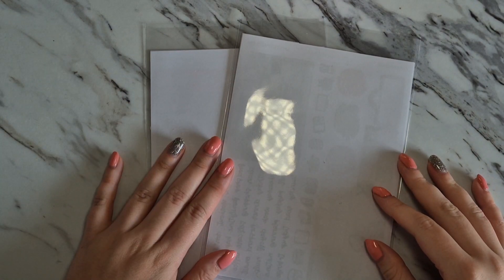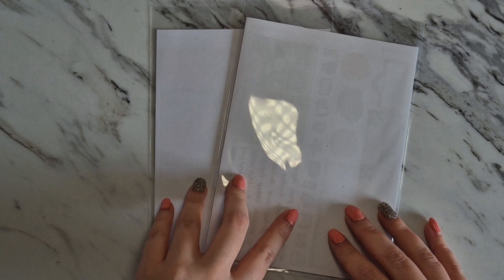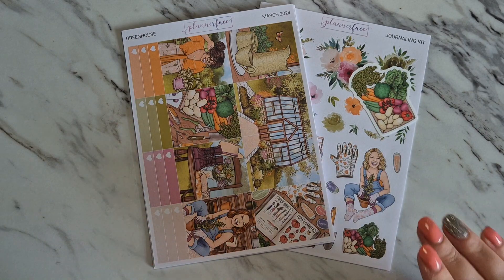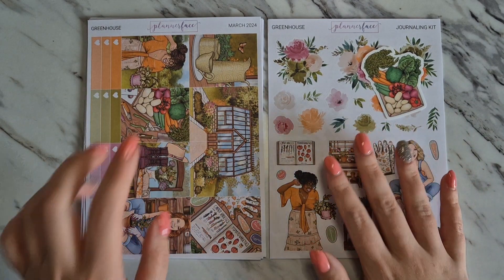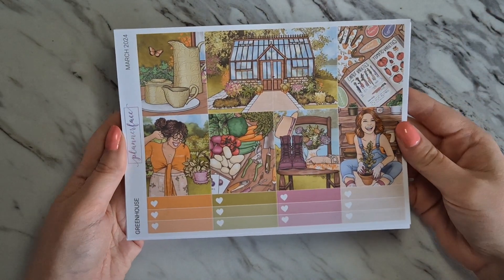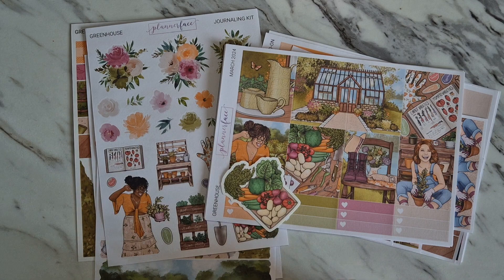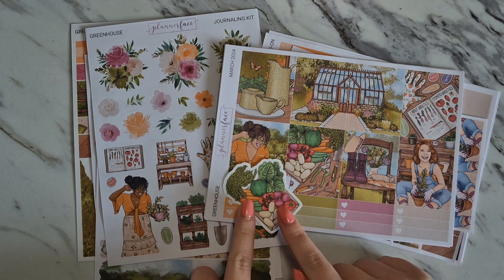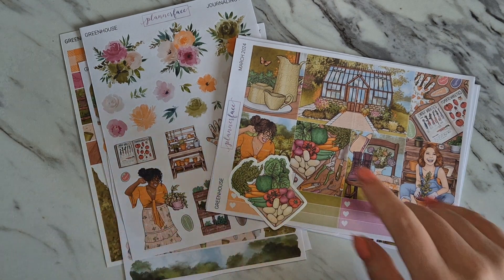Unboxing the Plannerface Mystery Kit • March 2024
Unbox the March 2024 Plannerface mystery subscription with me in SV and Journalling format 💚💛🤎

Subscriptions open 25th of each month until 1st of the next month!

•My Essentials•

Planner: Sadie's Stickers 7x9 Coiled Planner
Pens: Zebra Sarasa Clip in 0.5
Reusable Sticker Albums: Josephine Bow Designs & Plannerface
Washi Cards: Josephine Bow Designs

•SOCIAL MEDIA•

•CREDITS•